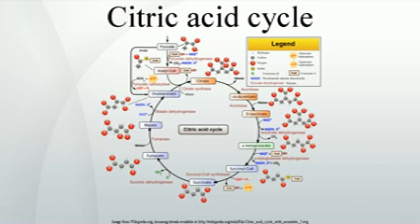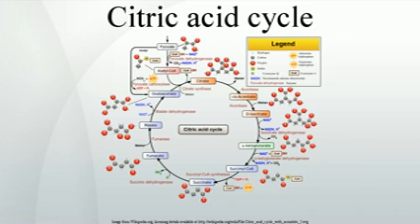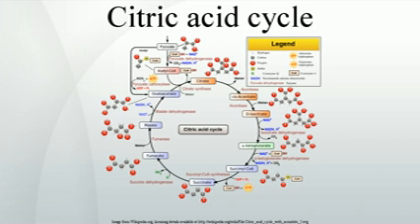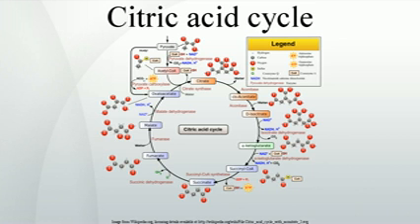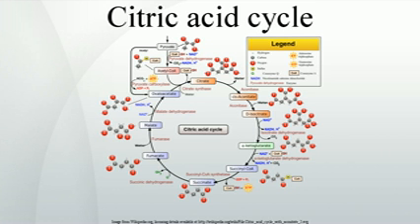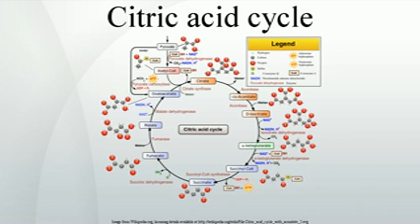Citric acid cycle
The citric acid cycle — also known as the tricarboxylic acid cycle , or the Krebs cycle, — is a series of chemical reactions used by all aerobic organisms to generate energy through the oxidation of acetate derived from carbohydrates, fats and proteins into carbon dioxide and chemical energy in the form of adenosine triphosphate . In addition, the cycle provides precursors of certain amino acids as well as the reducing agent NADH that is used in numerous other biochemical reactions. Its central importance to many biochemical pathways suggests that it was one of the earliest established components of cellular metabolism and may have originated abiogenically.